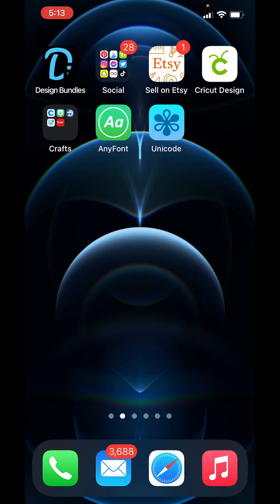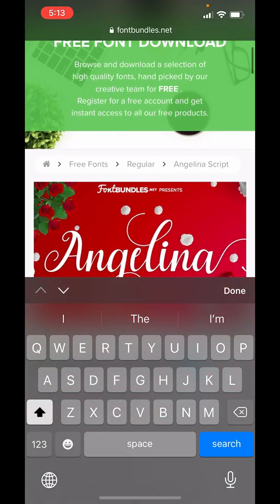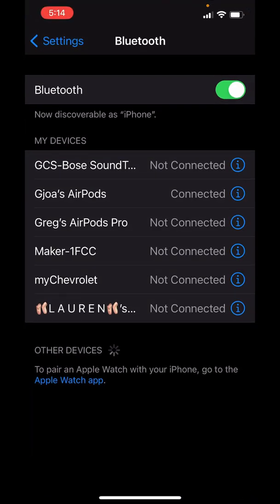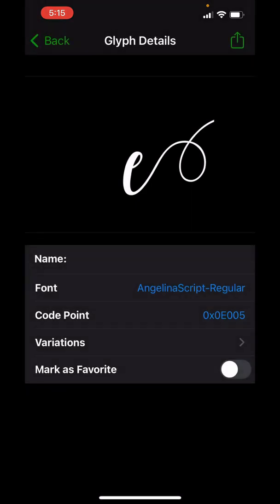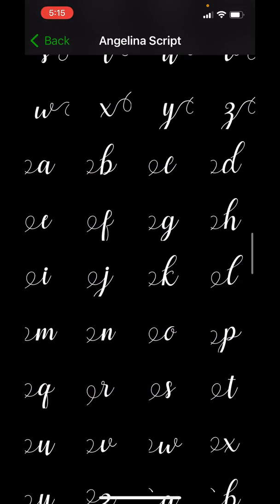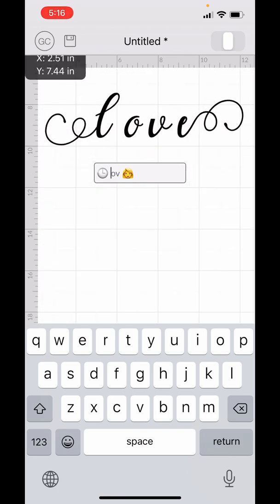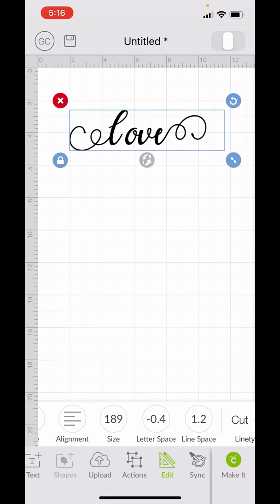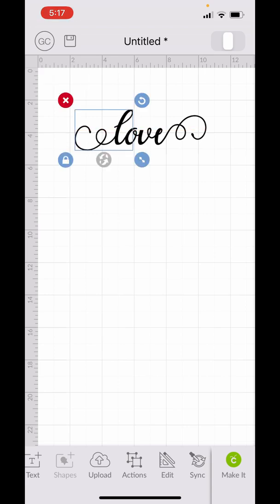How to use Glphys with Cricut Design Space on iPhone or iPad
This quick tutorial will show you how to use the fun little swirls and extras aka glphys that are available with some fonts. I will show you how to use those glphys on an iPhone (or iPad) for Cricut Design Space.

The font used to demonstrate was free (at the time of recording) on Font Bundles.